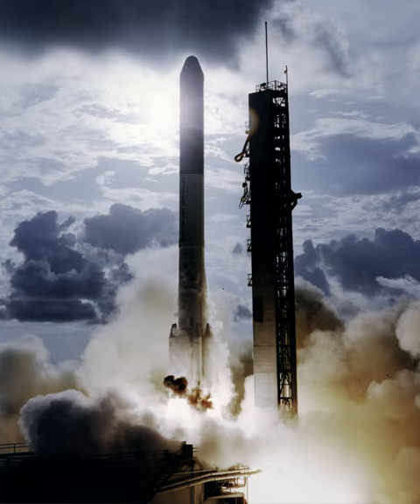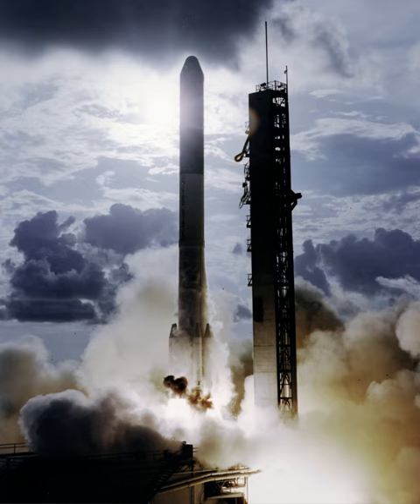H-I | Wikipedia audio article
00:01:10 Launch history
00:01:47 See also

- Socrates

SUMMARY
The H–I or H–1 was a Japanese liquid-fuelled carrier rocket, consisting of a licence-produced American first stage and set of booster rockets, and all-Japanese upper stages. It was launched nine times between 1986 and 1992. It replaced the N-II, and was subsequently replaced by the H–2, which used the same upper stages with a Japanese first stage.
The first stage of the H–I was a licence-built version of the Thor-ELT, which was originally constructed for the US Delta 1000 rocket. The stage had already been produced under licence in Japan for the N-I and N-II rockets. The second stage was entirely Japanese, using an LE-5 engine. On launches to Geosynchronous transfer orbits, a Nissan–built UM-129A solid motor was used as a third stage. Depending on the mass of the payload, either six or nine US Castor 2 SRMs were used as booster rockets.